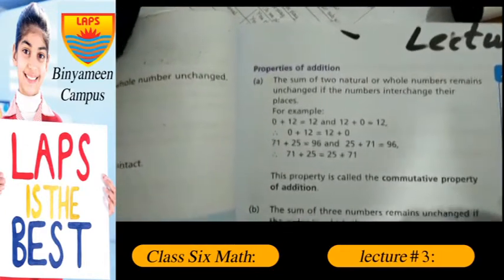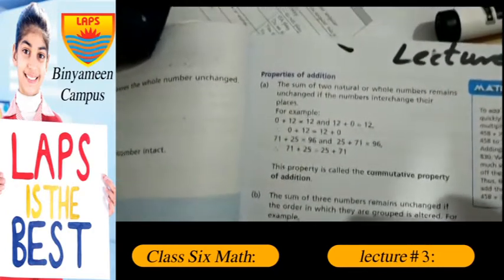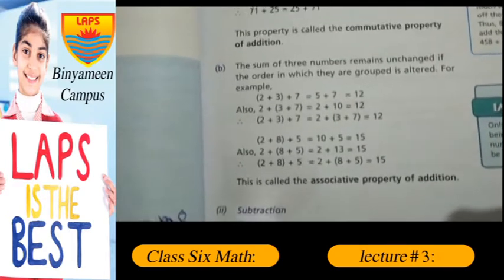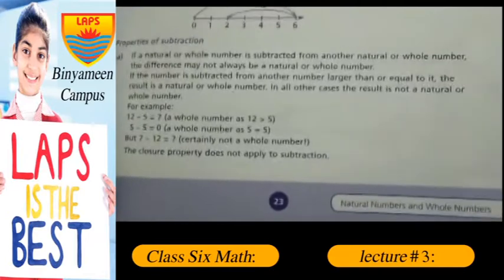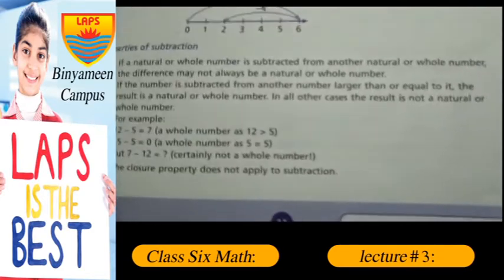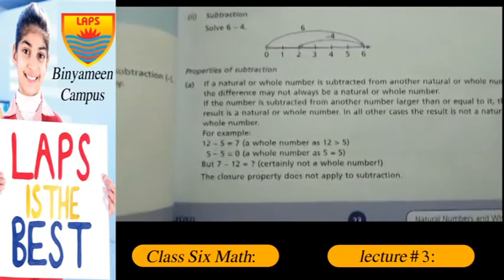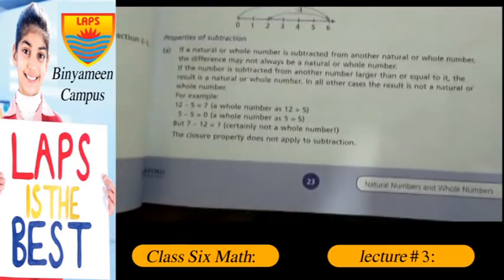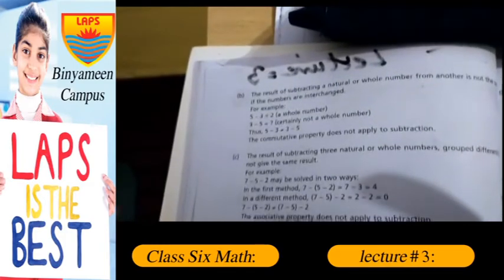Class 6th Math Lecture 3